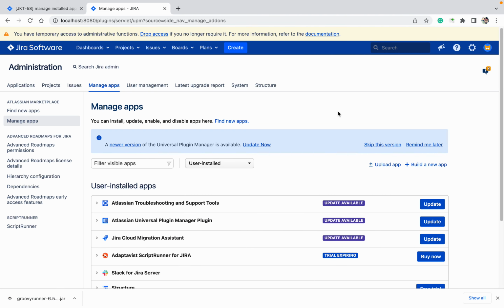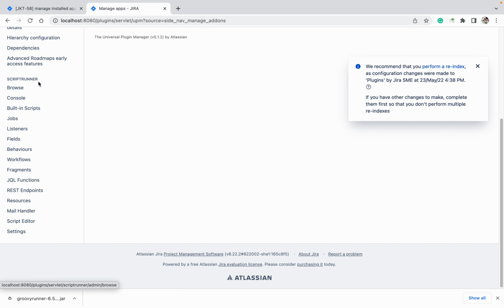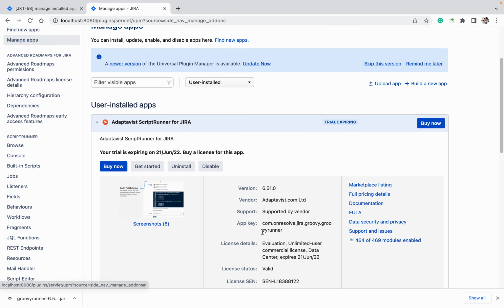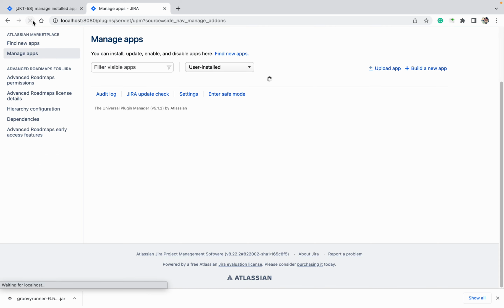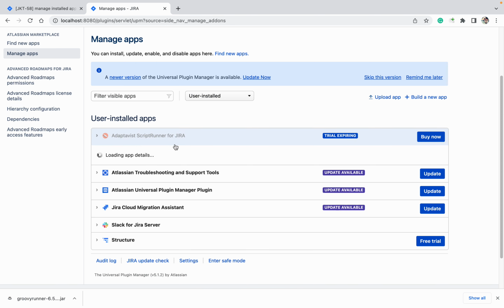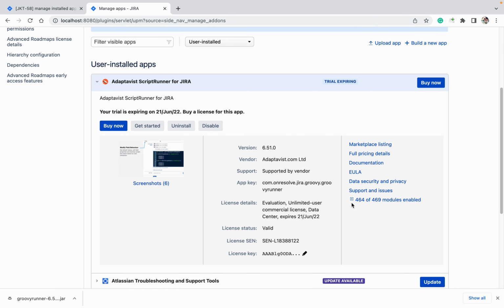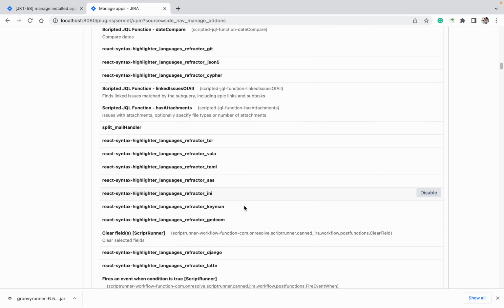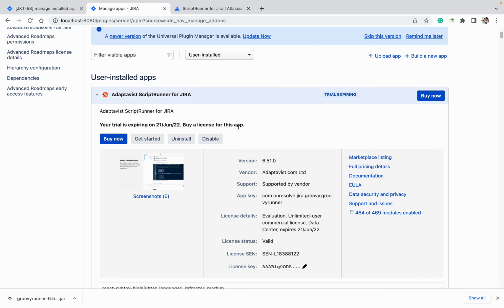Manage apps/plugin in Jira.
A plugin is a software add-on that is installed on a program, enhancing its capabilities. For example, if you wanted to watch a video on a website, you may need a plugin to do so. If the plugin is not installed, your browser will not understand how to play the video.